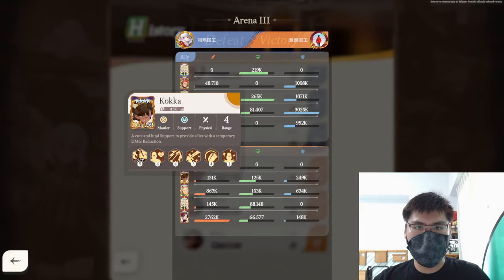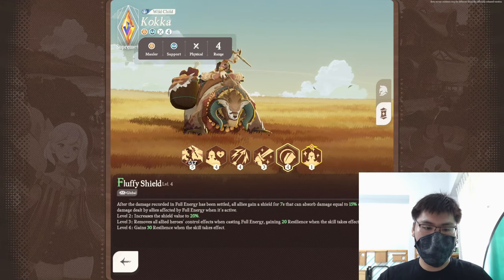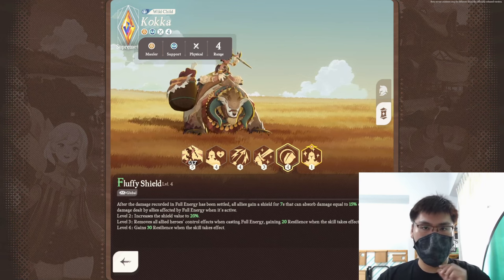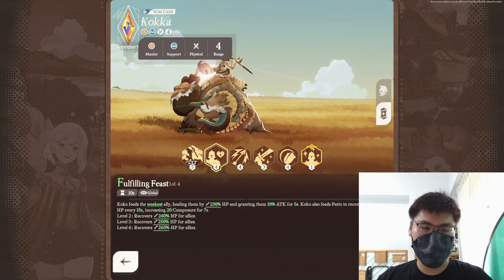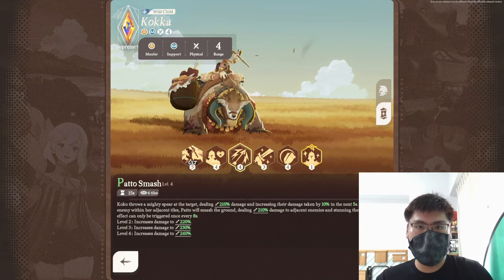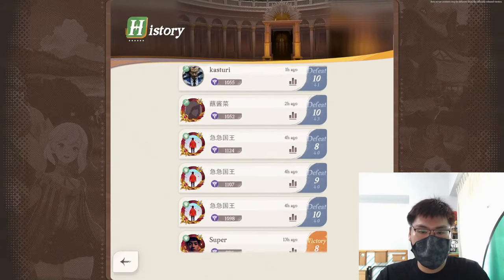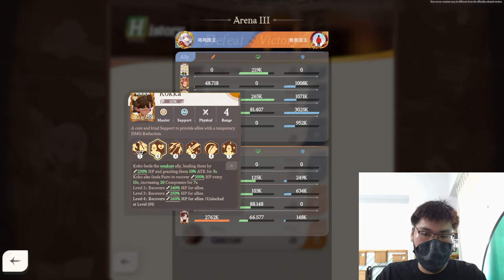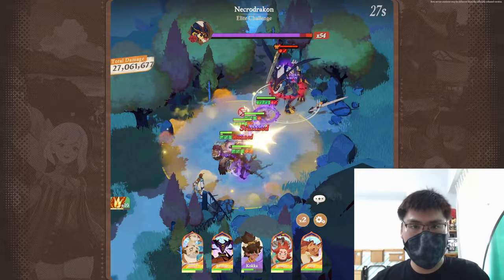Wild Child Kokka Gameplay Showcase and First Impressions (V1.0.12) 【AFK Journey】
In today's video, we are going to showcase the latest mauler unit to be released in V1.0.12 who is a really strong utility and sustain support for the faction!

Time Stamp:
@00:00 Introduction
@00:55 Skills Descriptions
@06:15 Unit Showcase
@08:20 First Impressions